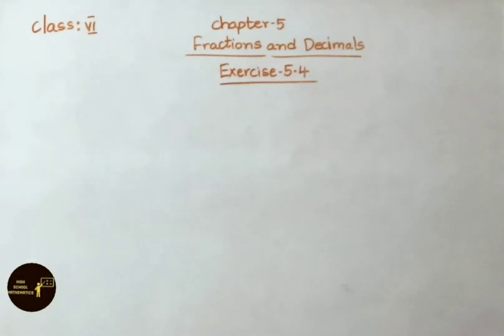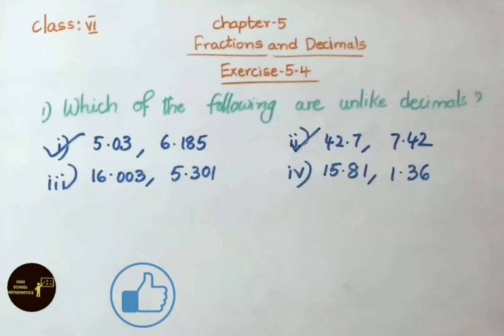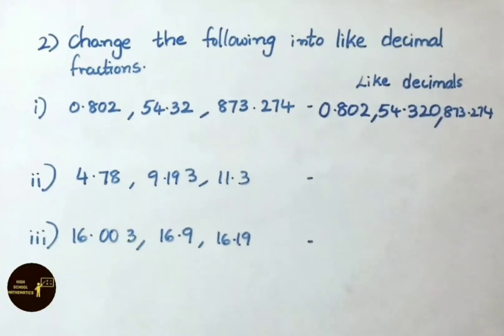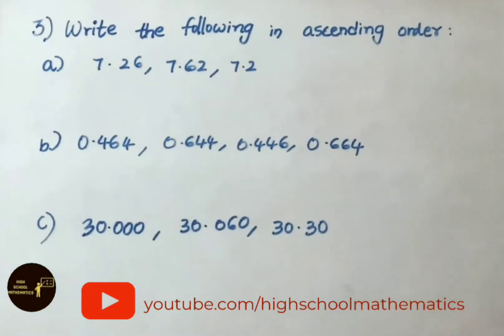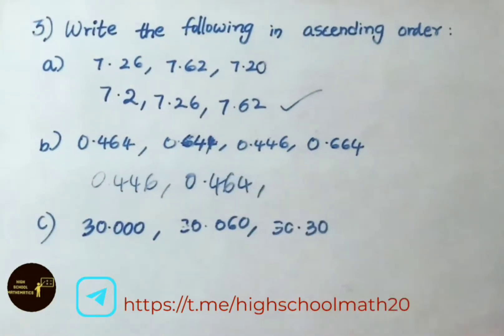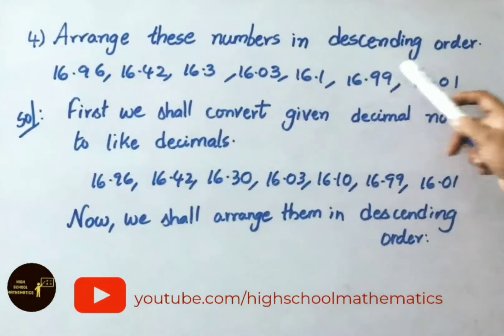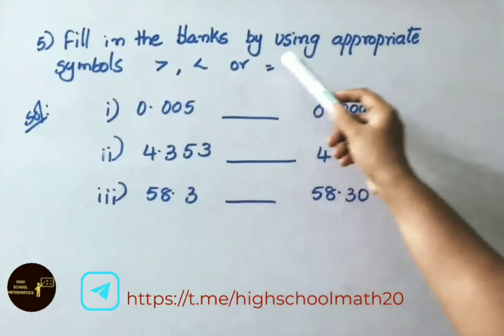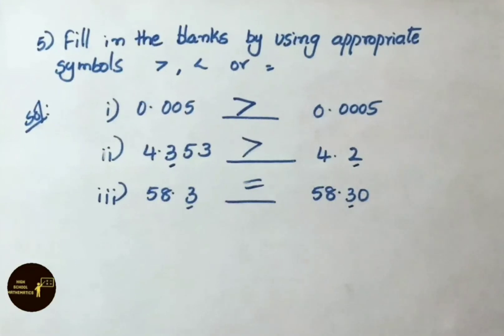Fractions and Decimals - Exercise 5.4 - Class 6 || A.P State New Syllabus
In this video, we explained chapter 5 - Fractions and Decimals - Exercise 5.4 - 1 to 5 sums in detail.